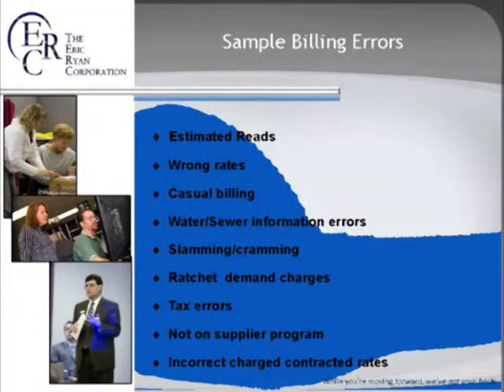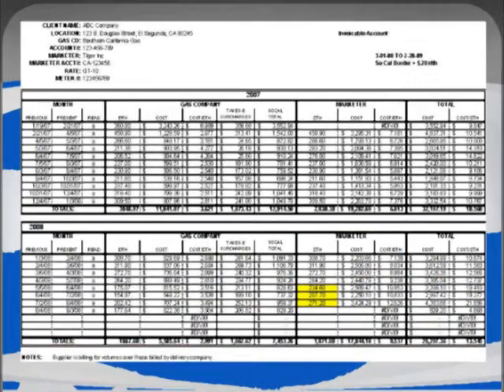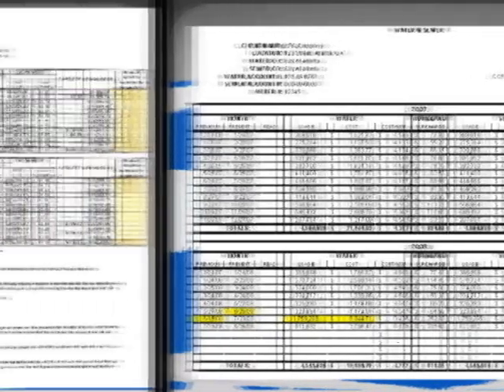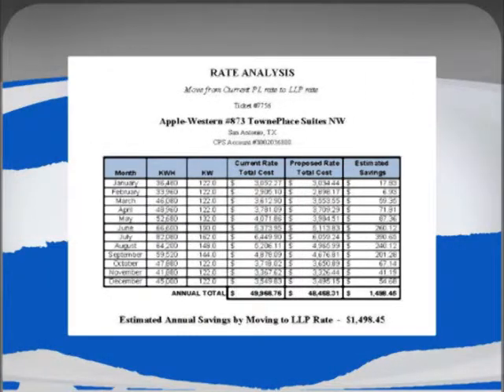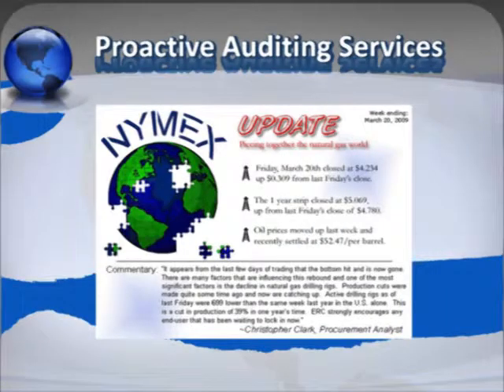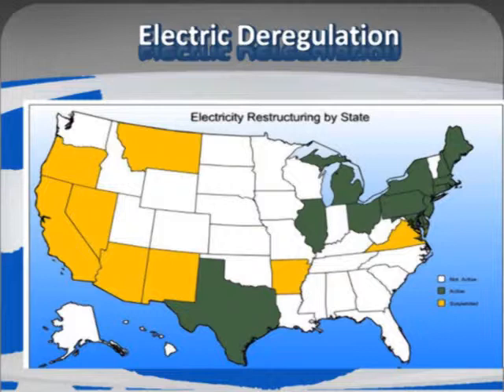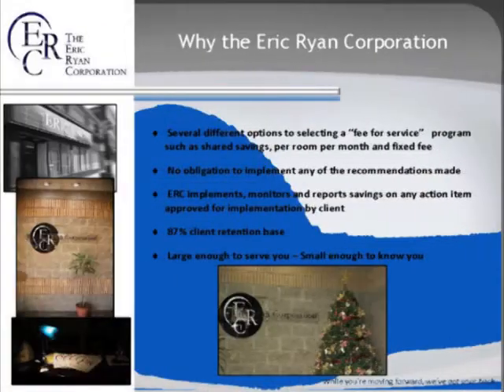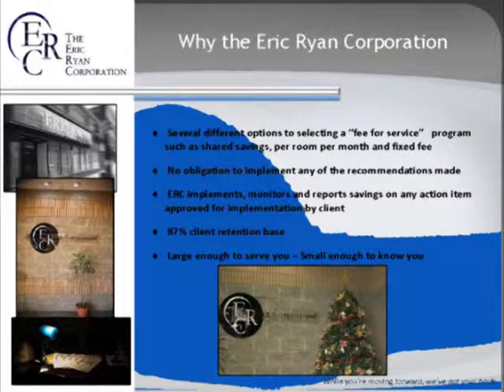Company Overview Pt2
Part two of the description of services offered by The Eric Ryan Corporation by the CEO Keith Venezie